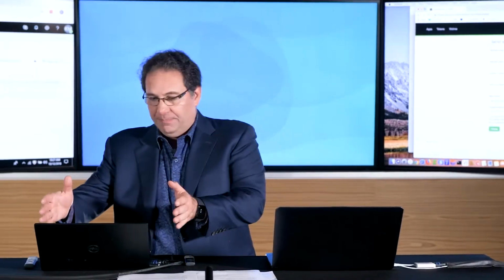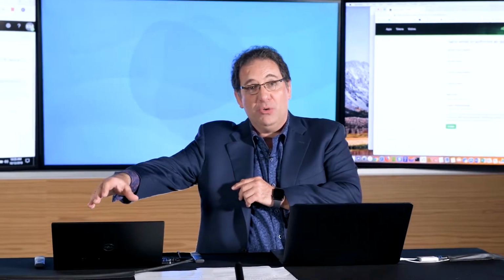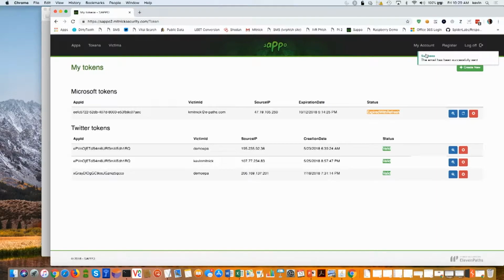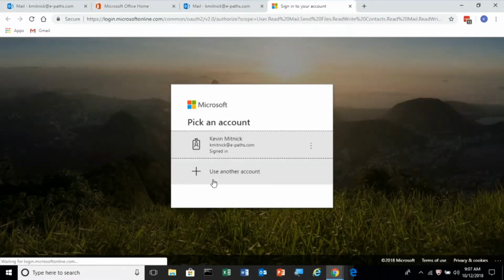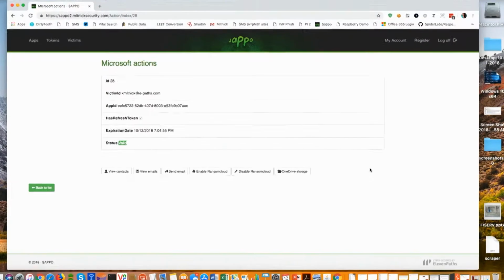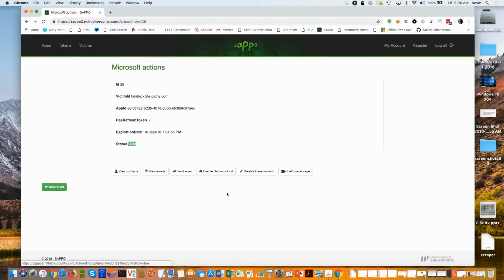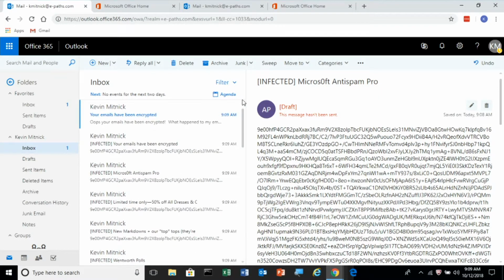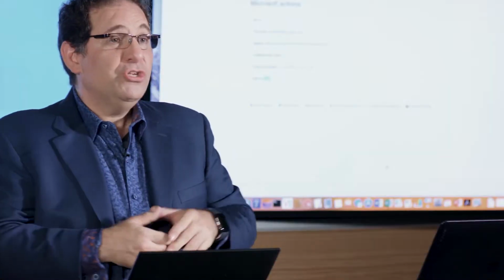Tech Talk 1: Stay Ahead of Ransomware with America’s Most Wanted Hacker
In Josh Wilmoth's inaugural Tech Talk, we have black hat hacker turned white hat cybersecurity expert, Kevin Mitnick giving us the down and dirty details on Ransomcloud every business owner MUST know.